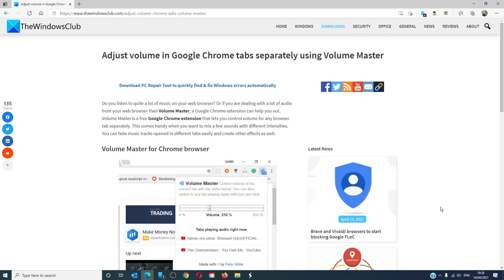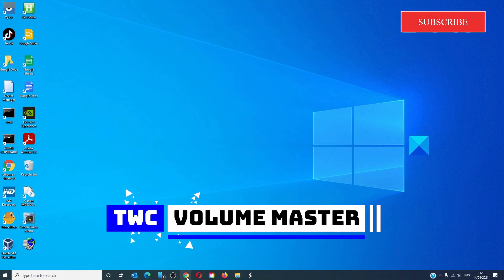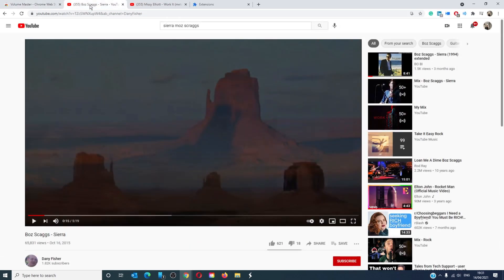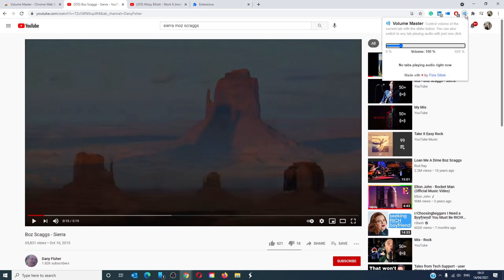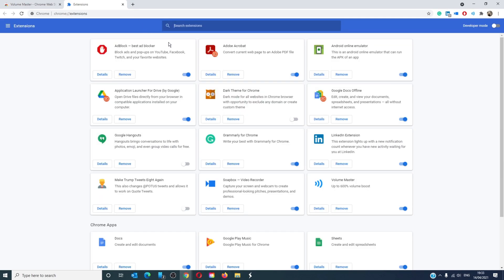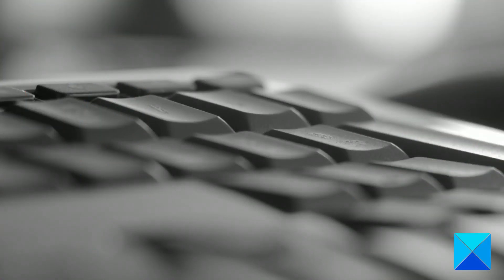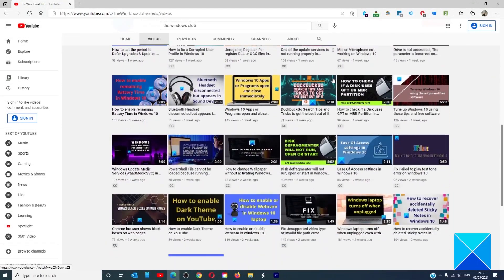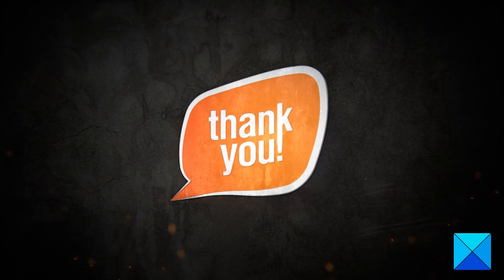Adjust volume in Google Chrome tabs separately using Volume Master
Do you listen to quite a lot of music on your web browser? Or if you are dealing with a lot of audio from your web browser then Volume Master, a Google Chrome extension can help you out. Volume Master is a free Google Chrome extension that lets you control volume for any browser tab separately. This comes handy when you want to mix a few sounds with different intensities. You can fade music tracks opened in different tabs easily and create other effects as well.

Volume Master can be easily downloaded from Chrome Web Store and then can be accessed easily from the blue icon beside the address bar. The extension works flawlessly well and is easily accessible too.

Timecodes:
0:00 intro
0:26 Volume Master